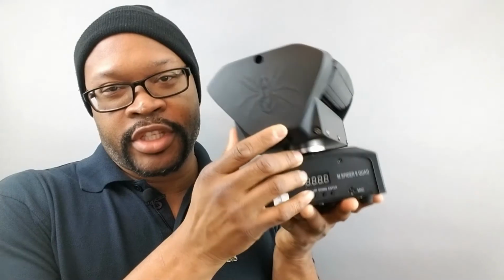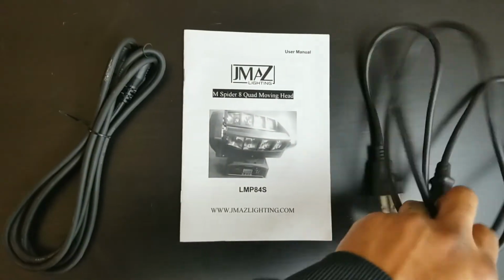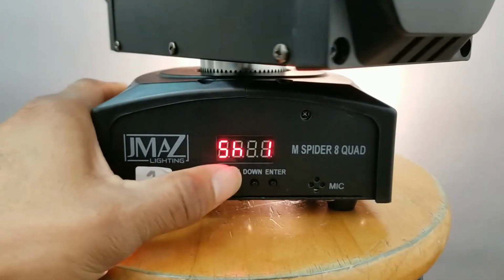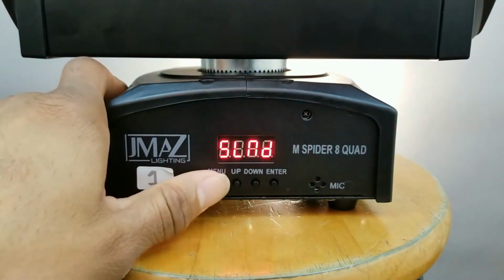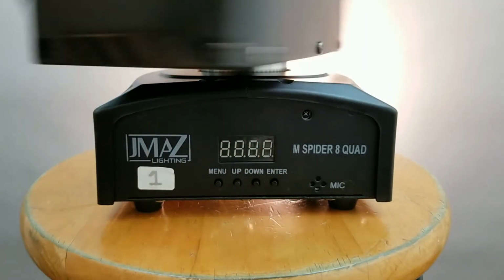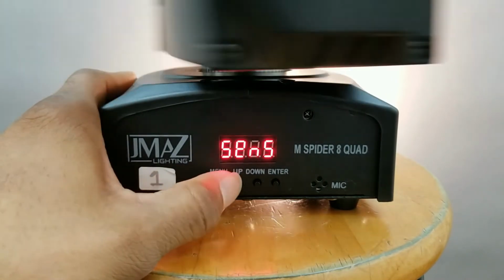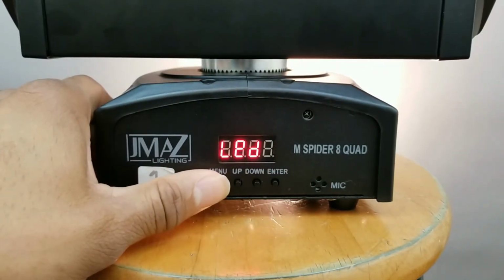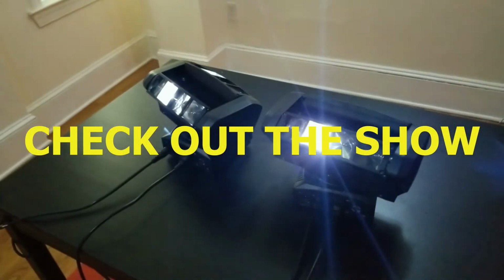JMAZ Lighting M Spider 8 Quad Review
Here is my review of the JMAZ Lighting M Spider 8 Quad lighting fixture.

Here are the lighting specs
• Light Sources: 8*12W CREE RGBW 4 in 1 LEDs
• Maximum Power Consumption: 120W
• Power Voltage: AC 100-240V, 50/60Hz
• Packing Dimension: 29*21*23cm
• Gross Weight: 3.5Kgs
• DMX Channel: 11/39 Control Modes: DMX
• Display: LED Display
• Data In/Out socket: 3-pin XLR sockets